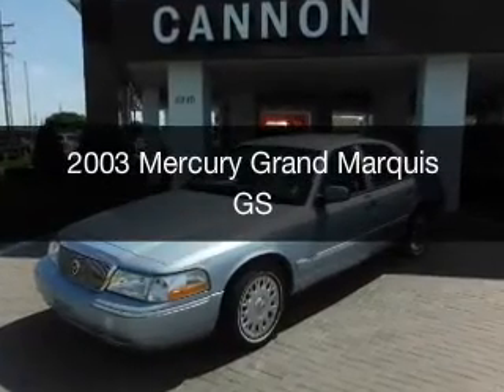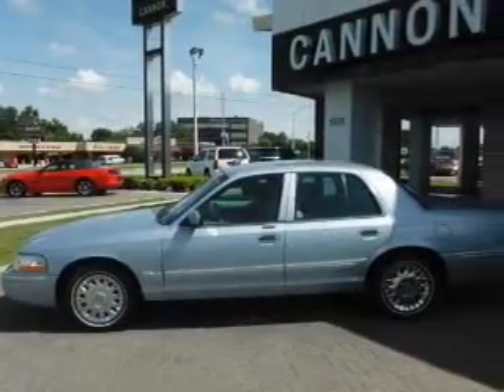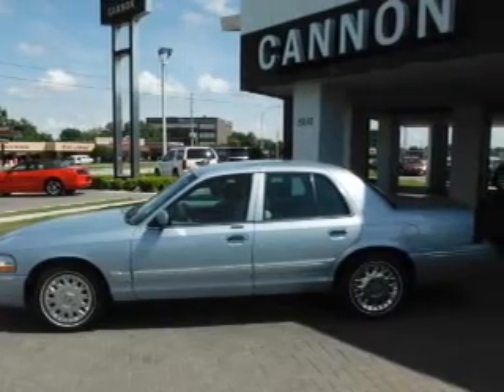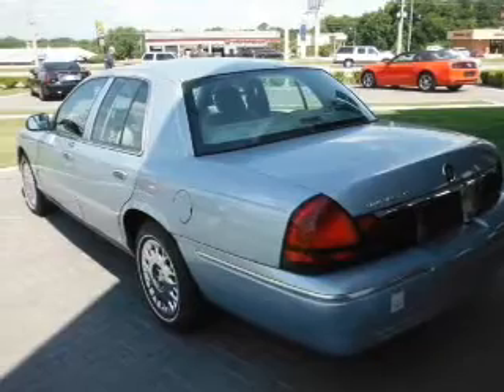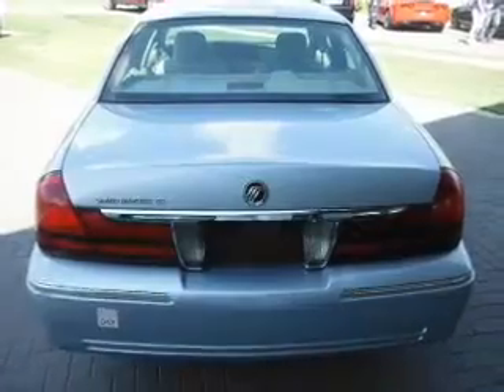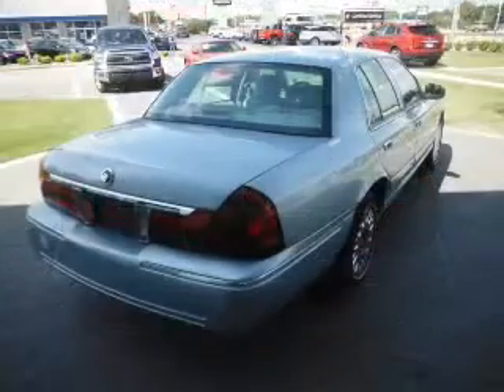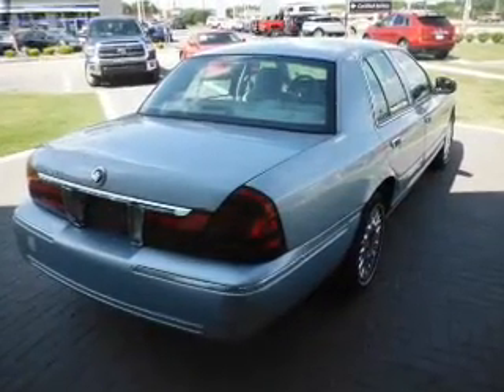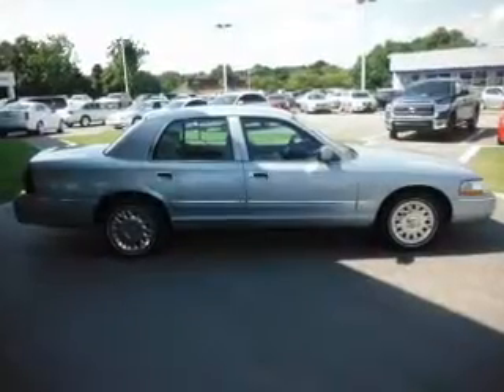2003 Mercury Grand Marquis - Lakeland FL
Year: 2003
Make: Mercury
Model: Grand Marquis
Trim: GS
Engine: 4.6 liter 8 cylinder 16 valve
Transmission: 4-Speed Automatic
Color: Light Ice Blue Metallic
Mileage: 41052
Address:
5210 S. Florida Ave.